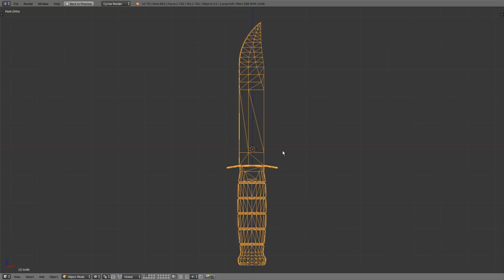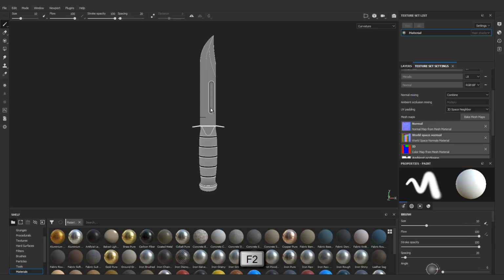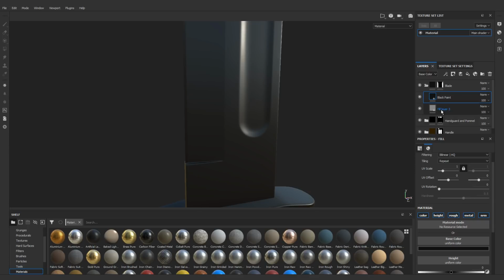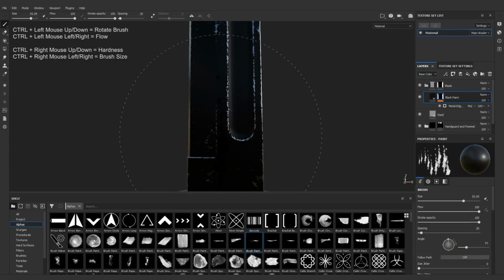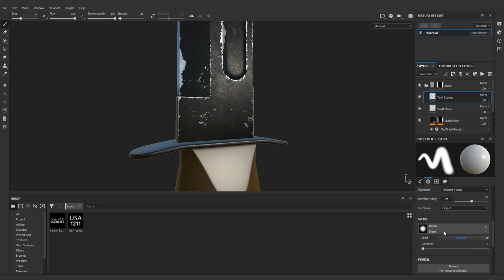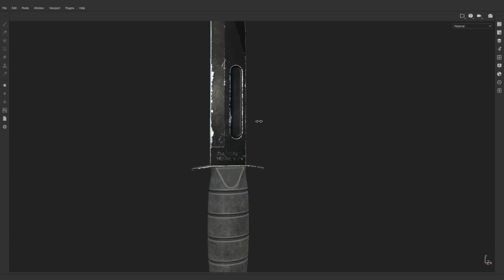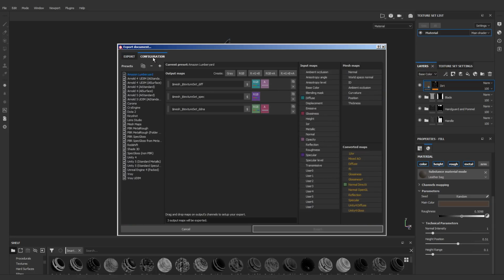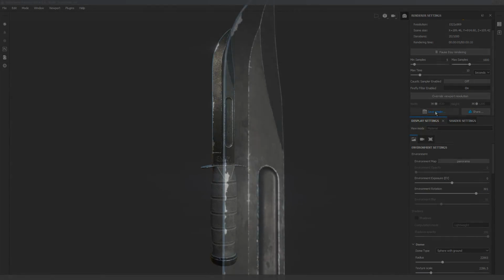Blender and Substance Painter - Creating a Combat Knife Game Asset - Part 4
In the 4th and final part of this step-by-step game asset series we'll be using Substance Painter to texture our combat knife. You can download the project files below including the final blend and substance files.

This tutorial starts off with exporting meshes from Blender to use in Substance Painter. Then we'll import the meshes into Substance and bake texture maps including automatically explode baking normal maps.

Then we'll create masks for each part of the knife and then get down to texturing using all the insanely cool tools, materials, and mask generators Substance has to offer. It's especially never been easier to create awesome edge wear for metal surfaces.

Once we're finished the knife we'll export the textures and then set it up for a render in its Iray renderer.